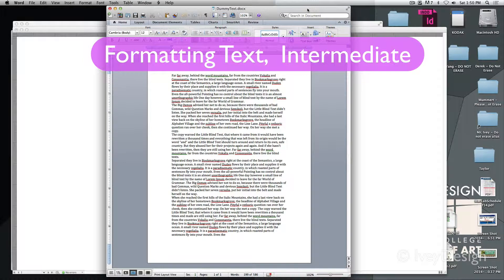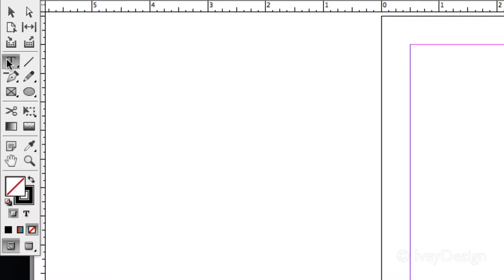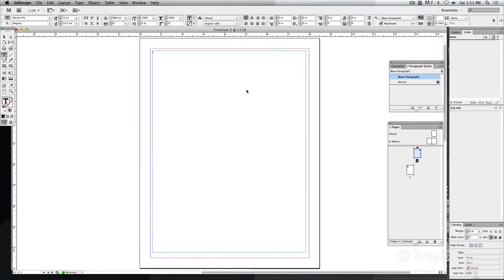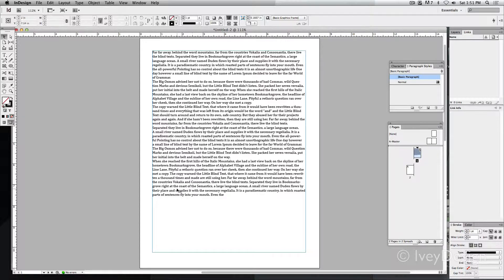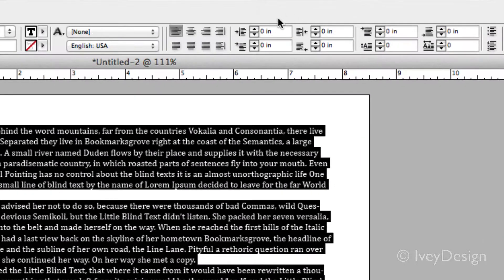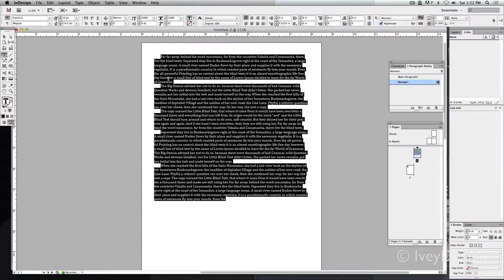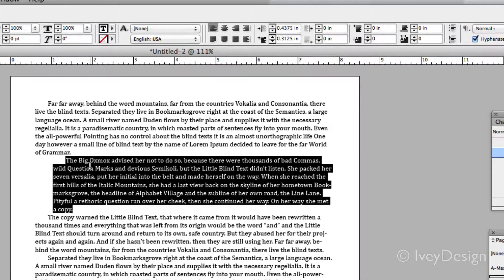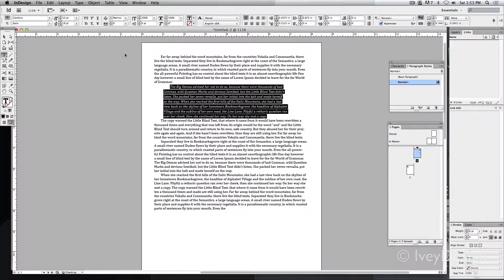InDesign Tutorial: Formatting Text, Intermediate